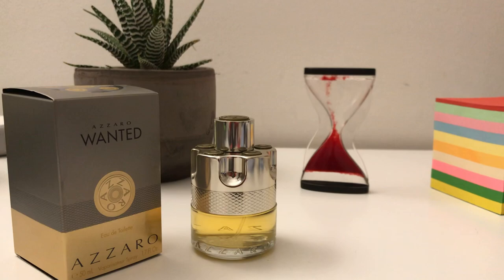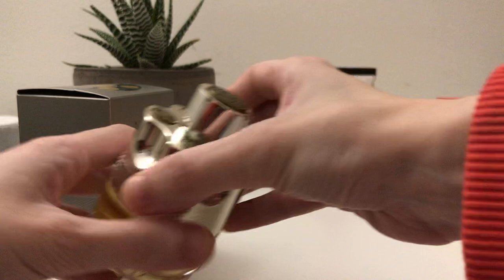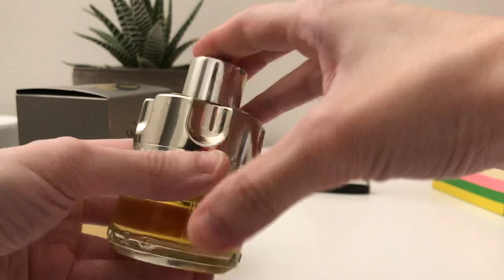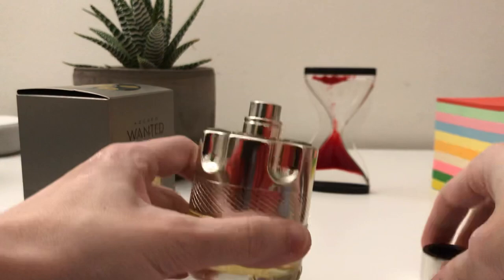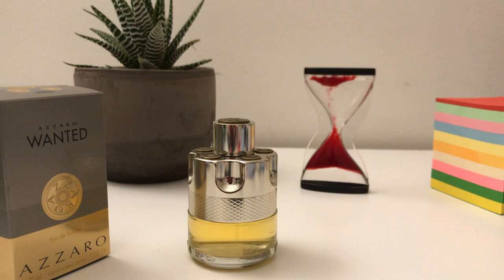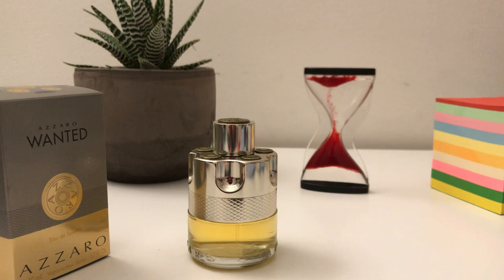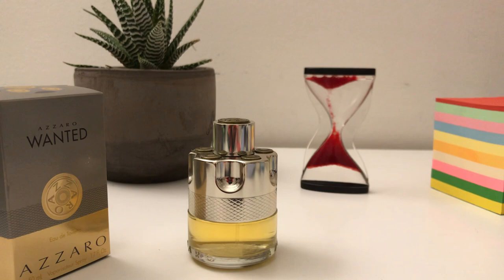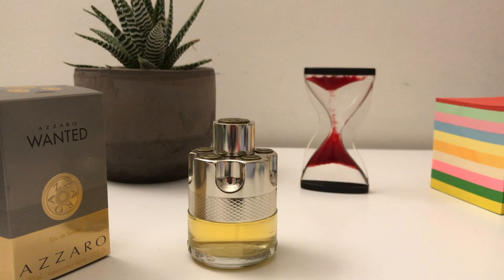Azzaro Wanted Review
This is the EDT, released in 2016, reviewed from a woman’s perspective.

How do you like this fragrance? Have you tried it? :)

I look forward to making more content for you.